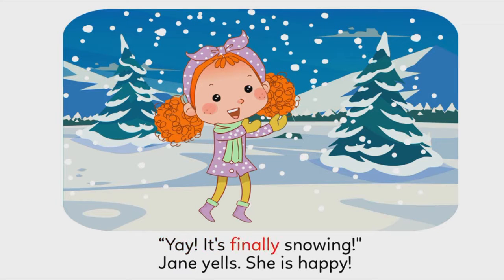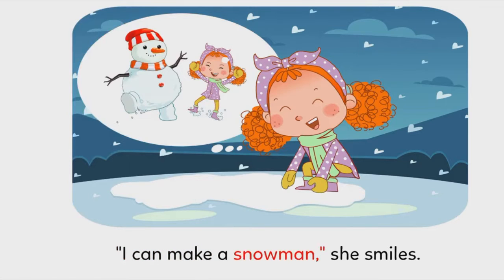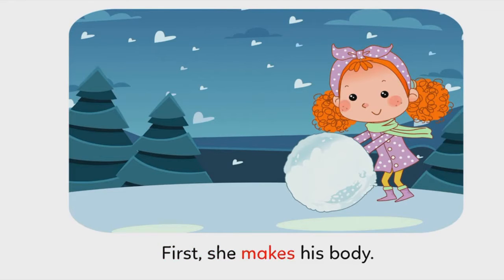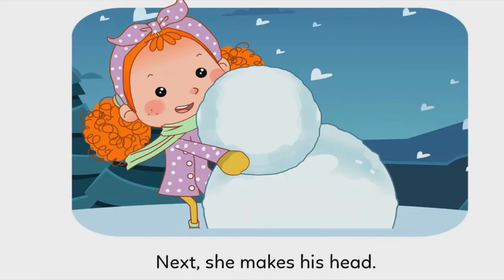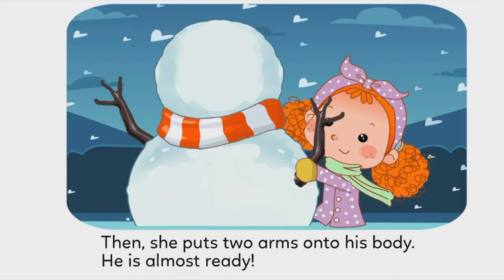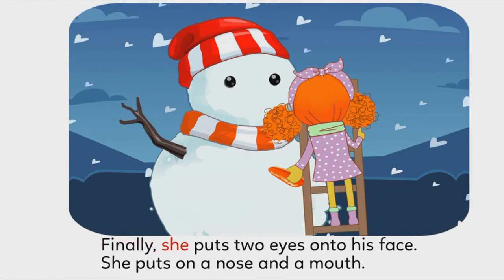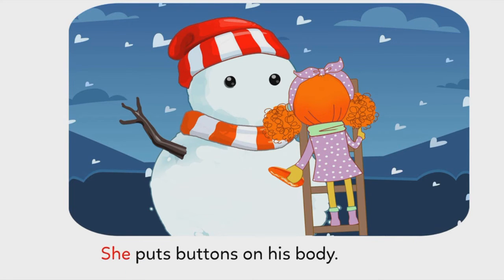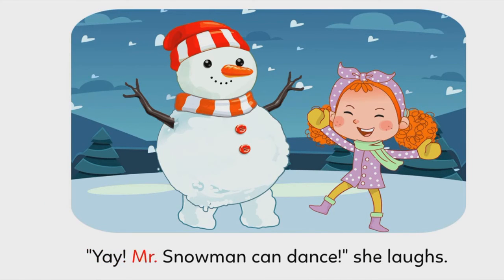Snowman Story for Kids